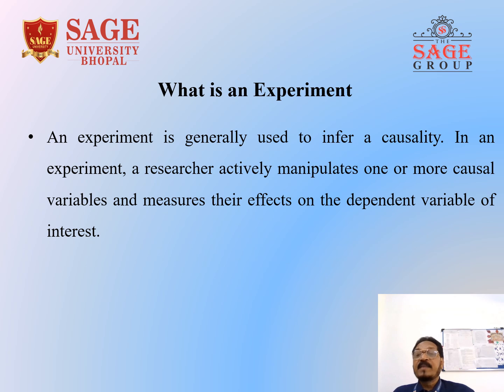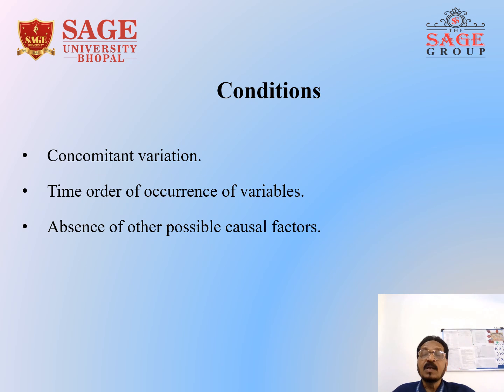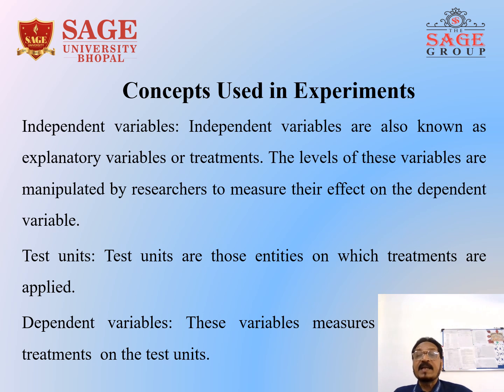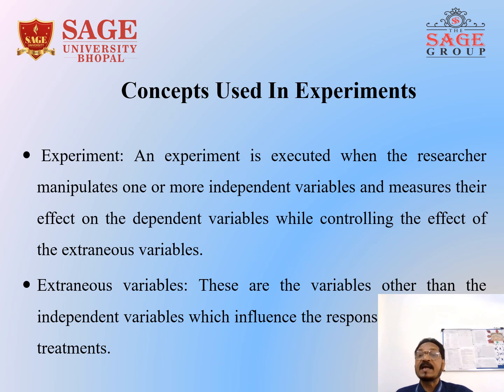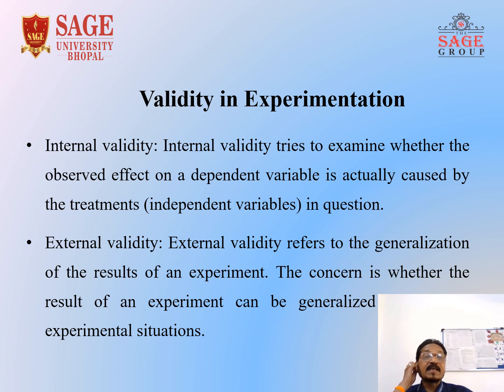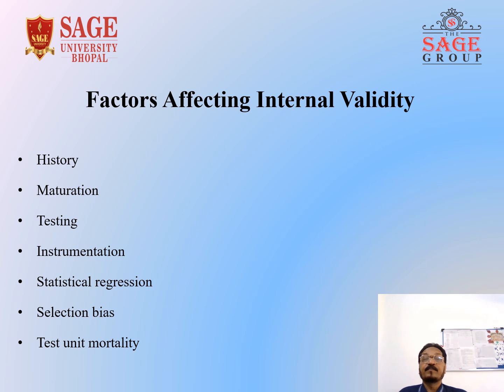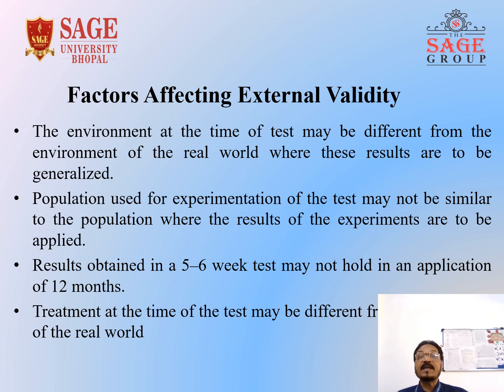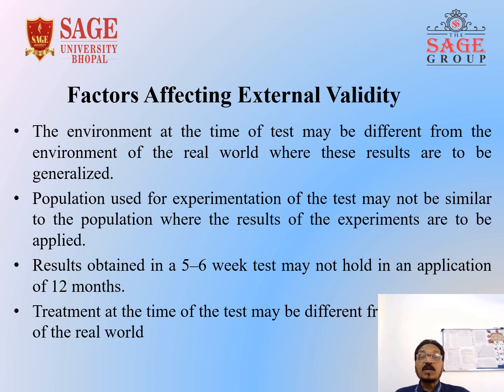Experiential Research part 1